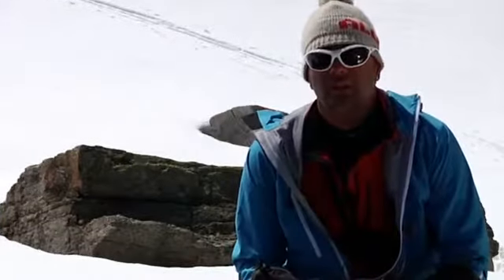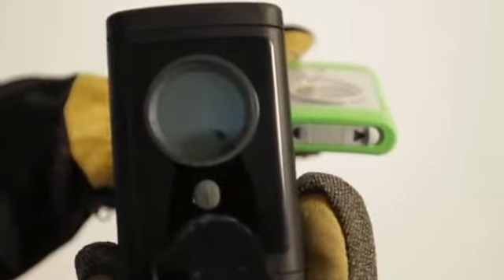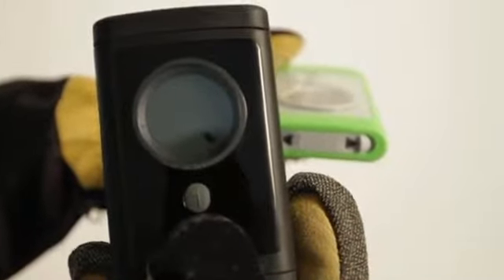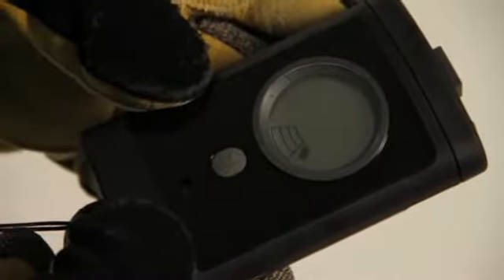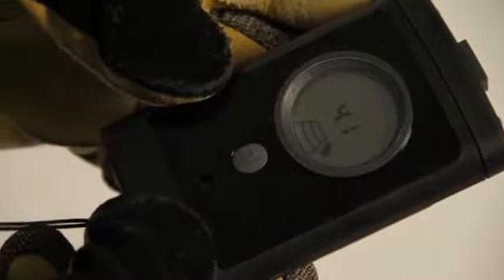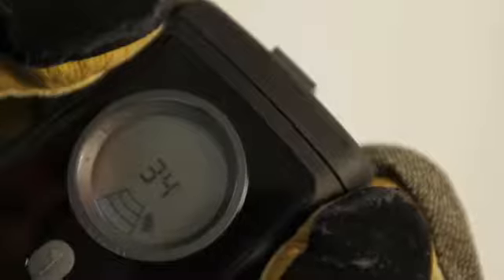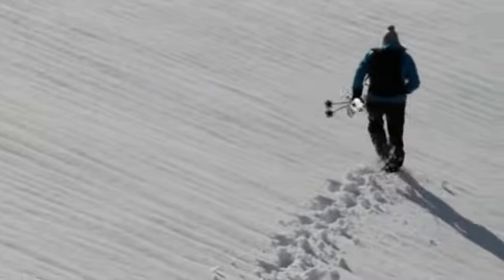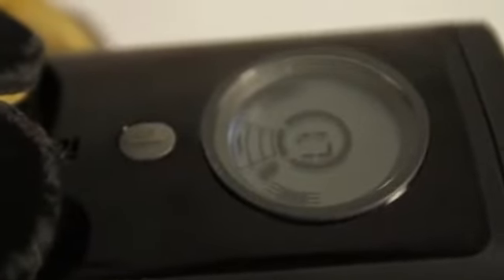ORTOVOX - 3+ Lawinepieper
De 3+ Lawinepieper van Ortovox is verkrijgbaar bij Outdoorsupply;